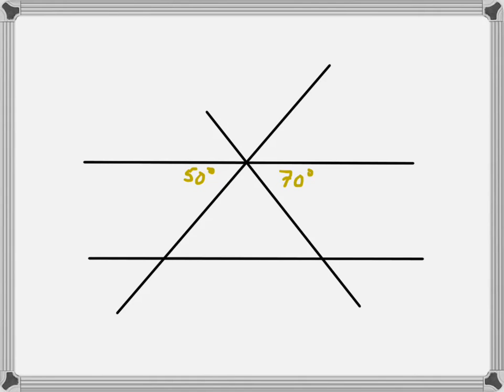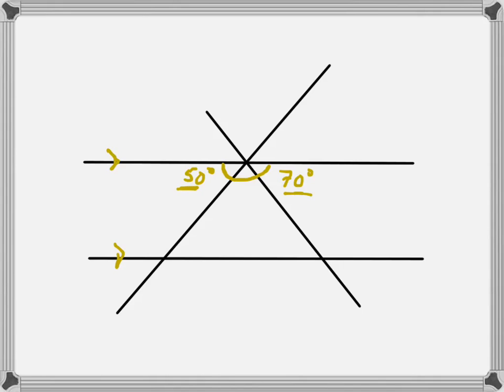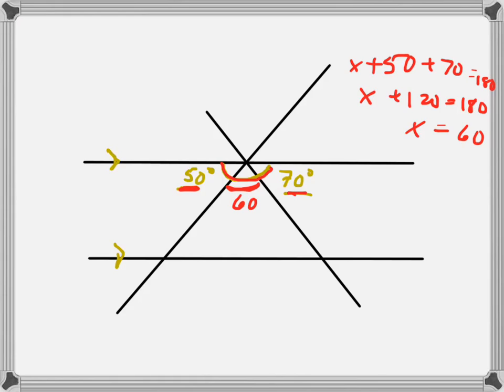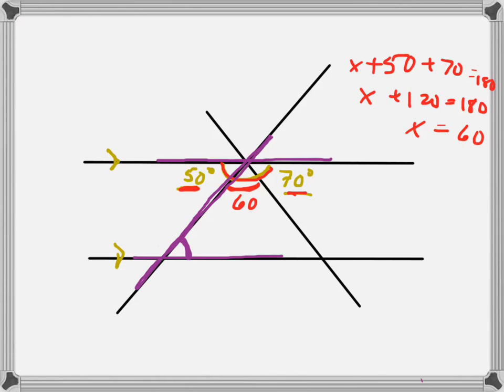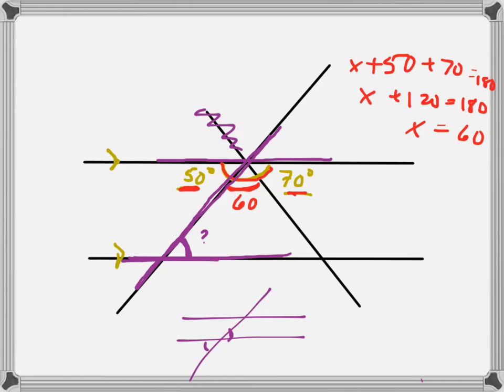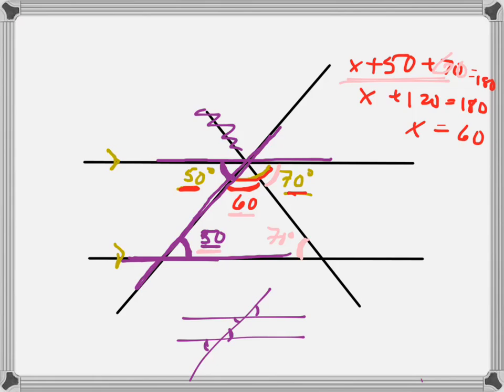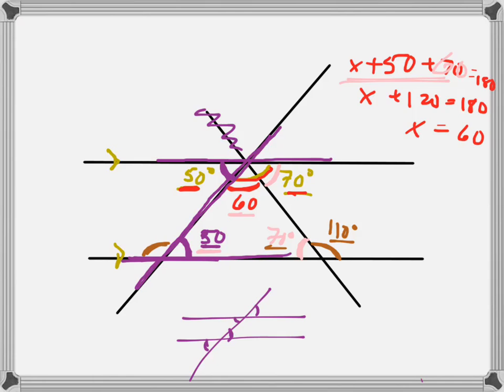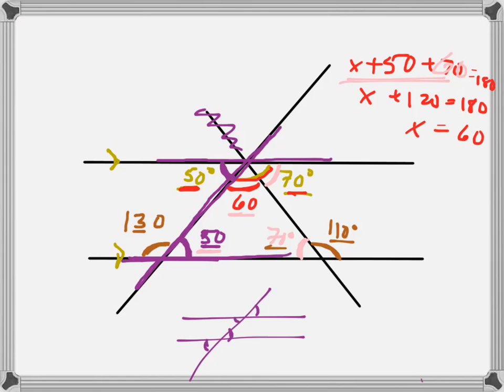Find missing angles (2 transversals)